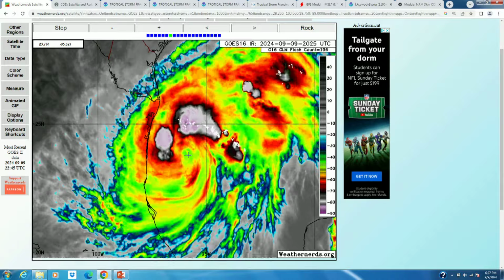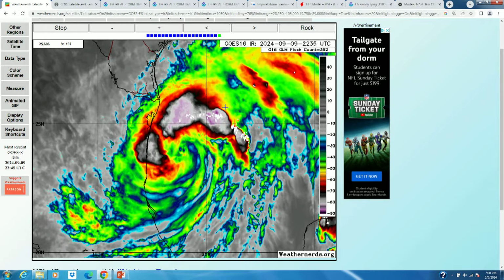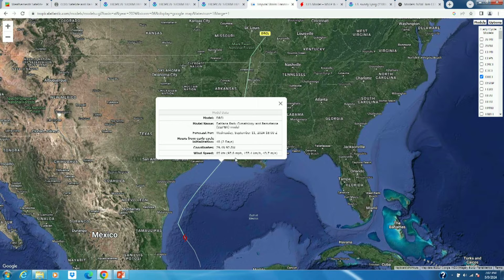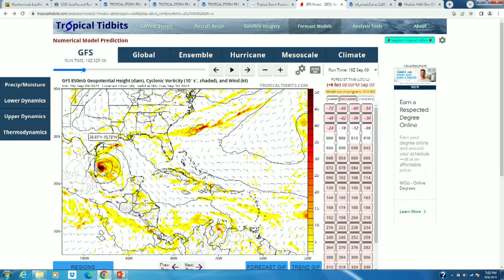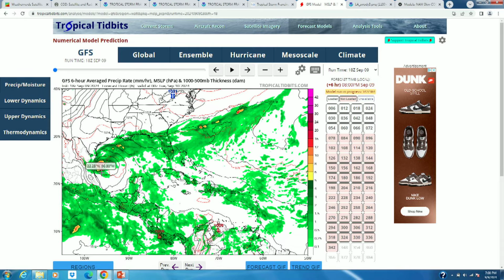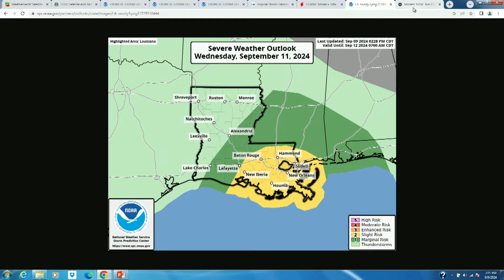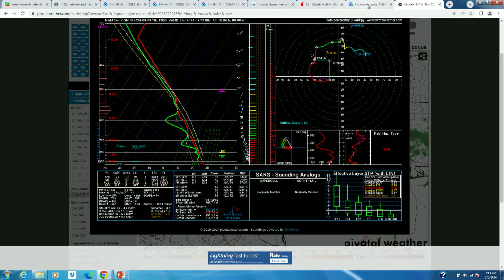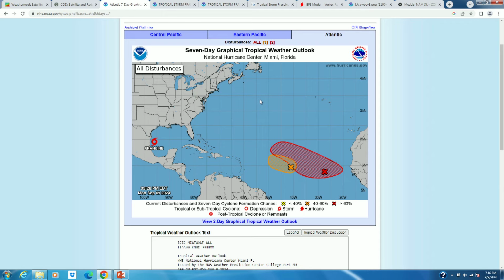Millersville Weather Watch: Tropical Storm Francine Discussion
Student Meteorologists Ethan Kerr and Peyton Simmers break down Tropical Storm Francine in the inaugural Weather Watch episode of the 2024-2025 school year!

Tropical Storm Francine is expected to strengthen into a hurricane and make landfall in Louisiana on Wednesday evening. We break down the satellite, models, and weather/water hazards with the storm.

Keep an eye out for more Weather Watch videos in the future about severe weather anywhere across the United States!